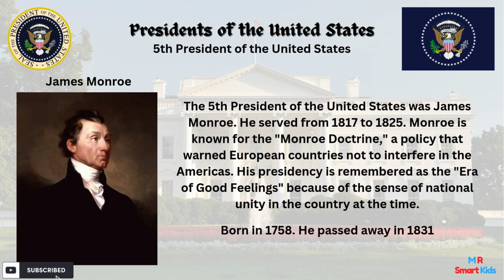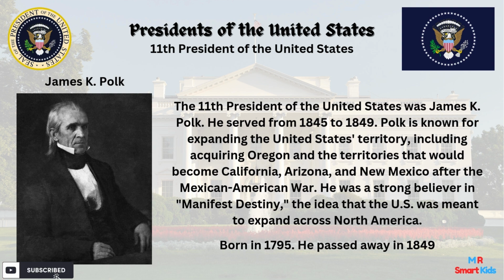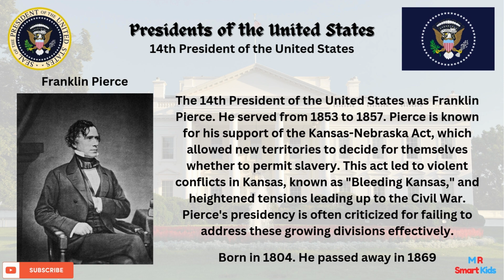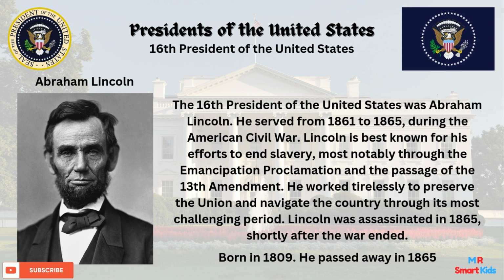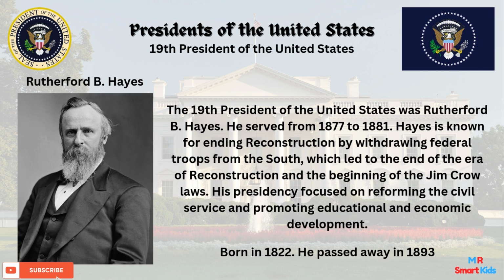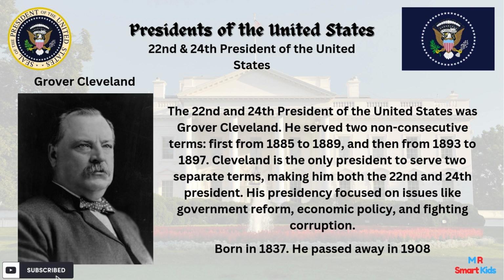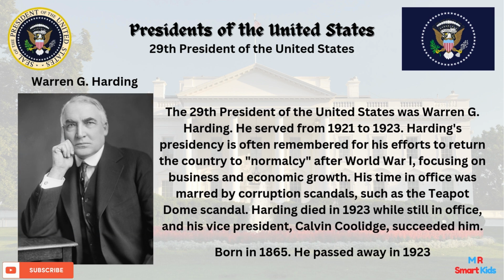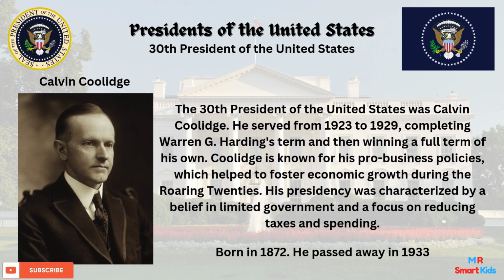M R Smart Kids: Presidents of the United States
M R Smart Kids Education: Presidents of the America
 Explore Presidents of the USA!